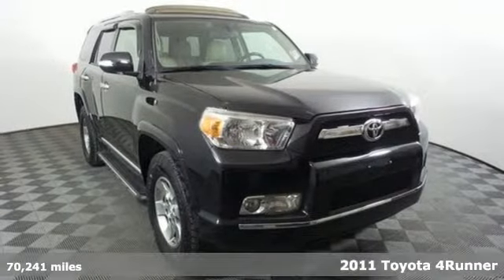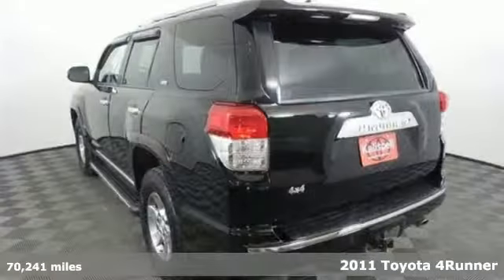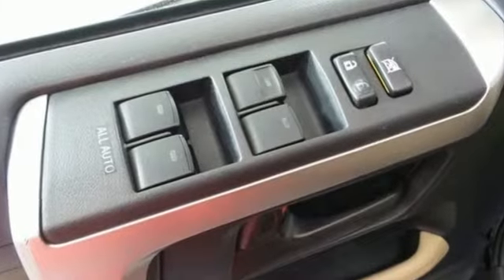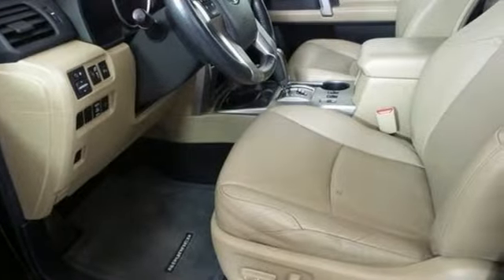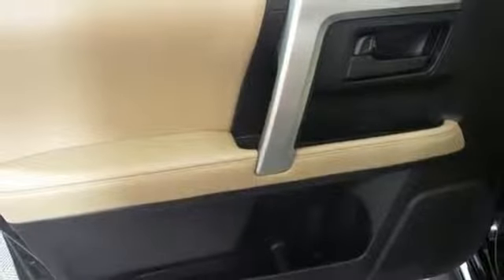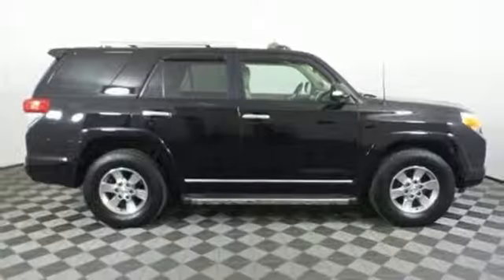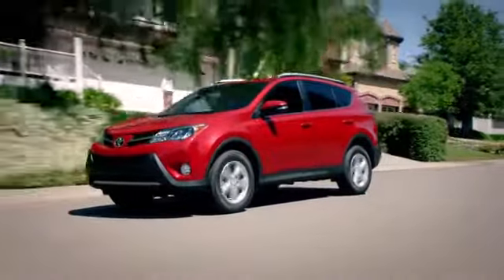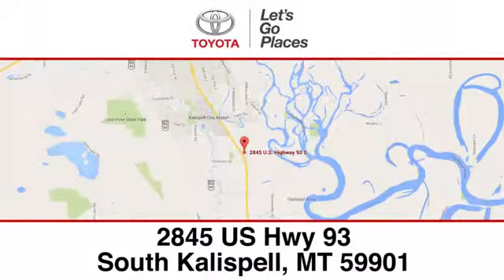Used 2011 Toyota 4Runner Kalispell, MT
Year: 2011
Make: Toyota
Model: 4Runner
Trim: SR5
Engine: 6 Cyl - 4 L
Transmission: 5-Speed Automatic with Overdrive
Color: Black
Interior: Sand Beige
Mileage: 70241
Stock #: 19P152A
VIN: JTEBU5JR9B5041493
Alloy Wheels, Backup Camera, Bluetooth, Heated Seats, Leather Seats, Sunroof/Moonroof, Tow Package, SR5 Package, 4WD, 17 x 7 Silver Alloy Wheels, 4-Wheel Disc Brakes, ABS brakes, Carpet Floor/Cargo Mat (5 or 6-Piece Set), Compass, Dual front impact airbags, Dual front side impact airbags, Electronic Stability Control, Front fog lights, Heated Bucket Seats, Heated door mirrors, Hitch Ball Mount, Illuminated entry, Knee airbag, Leather Seat Trim, Low tire pressure warning, Power Tilt & Slide Moonroof w/Sunshade, Premium Package, Radio: AM/FM/MP3 CD Player w/8 Speakers, Remote keyless entry, Steering Wheel Audio Controls, Traction control, XM Satellite Radio. Black 2011 Toyota 4Runner SR5 V6 4WD 5-Speed Automatic with Overdrive 4.0L V6 SMPI DOHCbrbrOne low price, plain and simple, always! Odometer is 43446 miles below market average!brbrAwards:br * 2011 KBB.com Brand Image Awardsbr7 day return policy! All of our vehicles qualify for a 7 day, like it or return it, money back guarantee!

Address:
2845 US Hwy 93 S